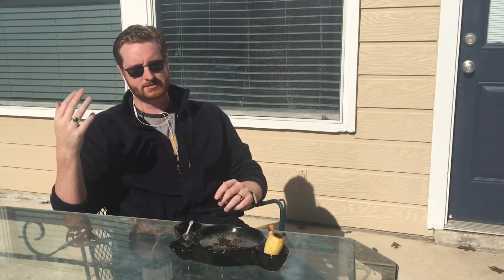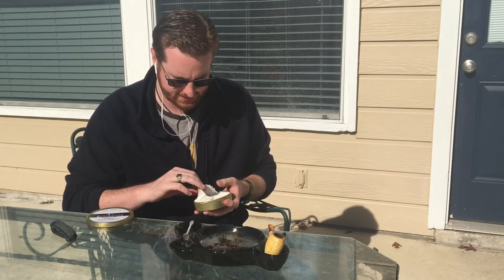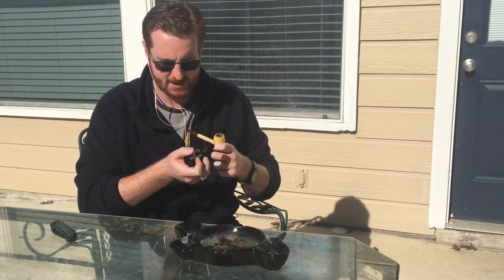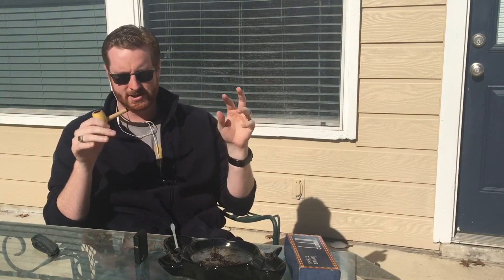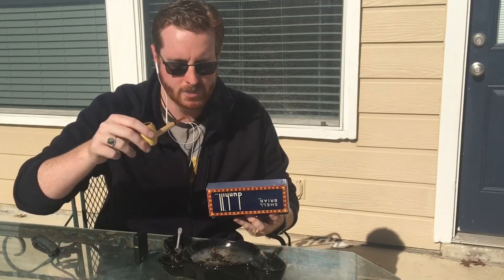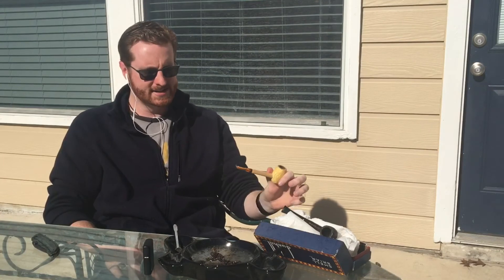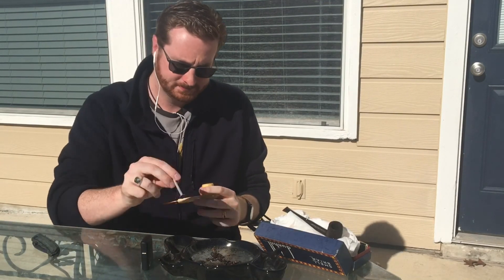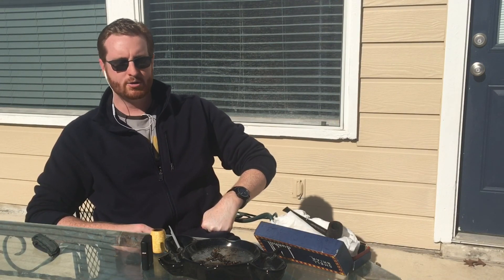Splendid Saturday - 12/23/18 - To Smoke or Not to Smoke?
To smoke or not to smoke... this vintage Dunhill I scored on eBay??? Also, an update on my health.